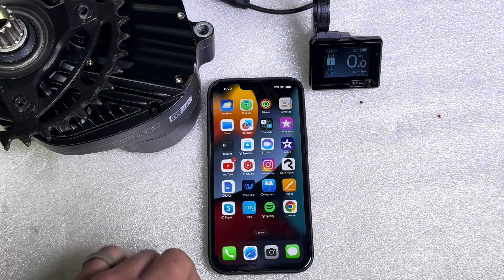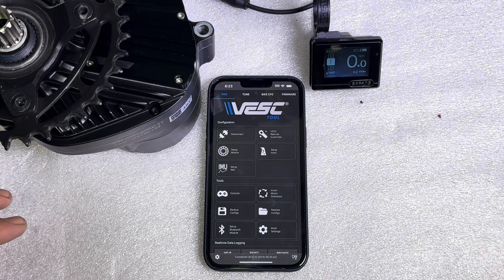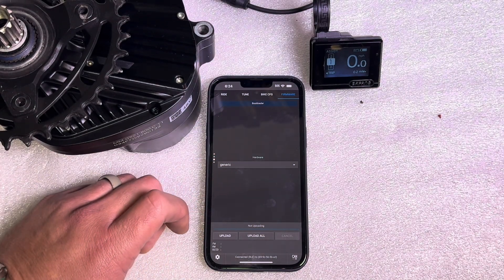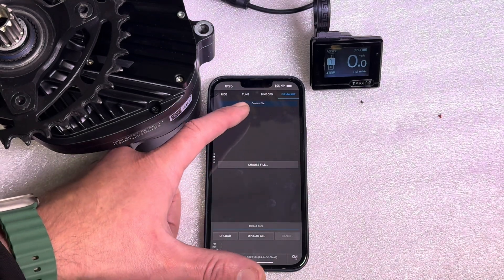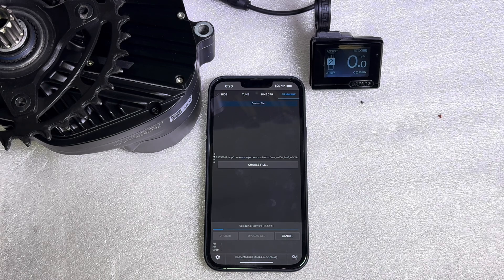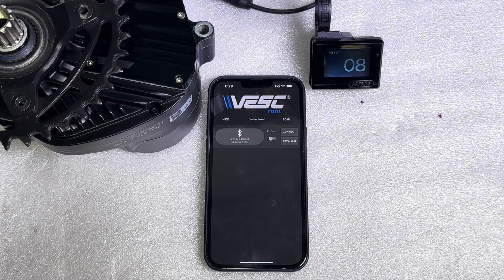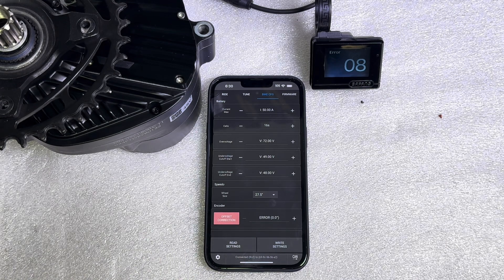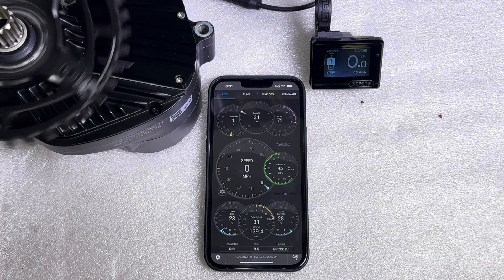Updating Firmware on Ludicrous V2 using IOS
Today we show how to update the firmware using a .bin file on an IOS device . Vesc tool app is required and can be downloaded